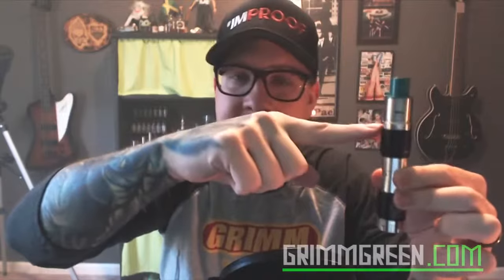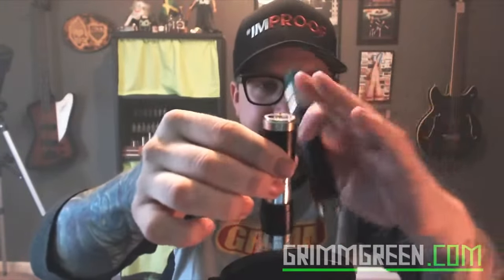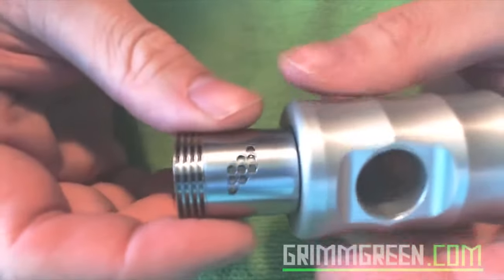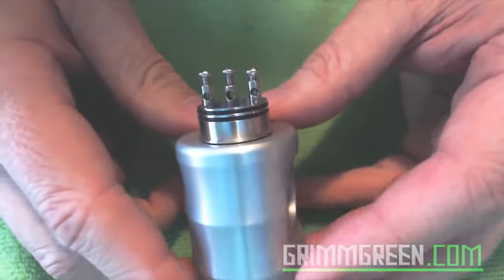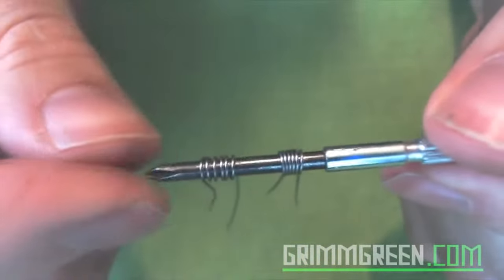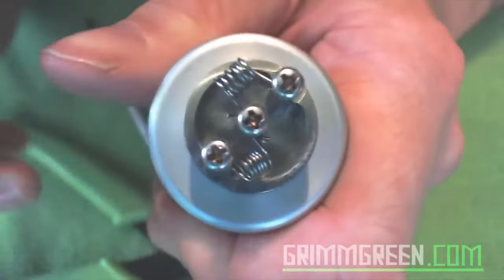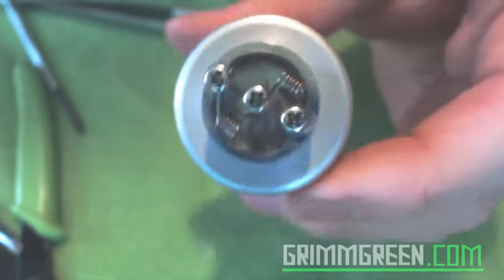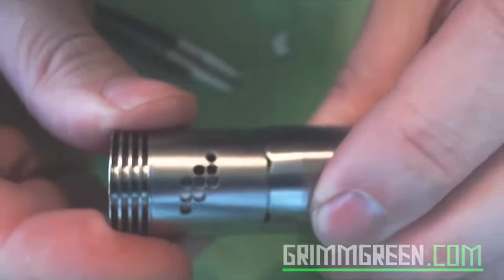TAKING THE NEXT VAPING STEP 3: MECH MODs & RDAs